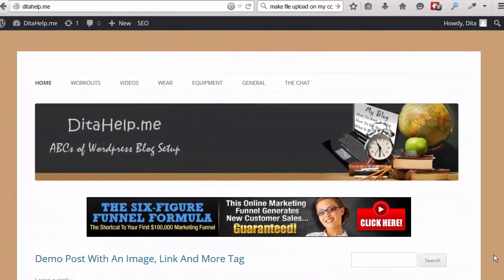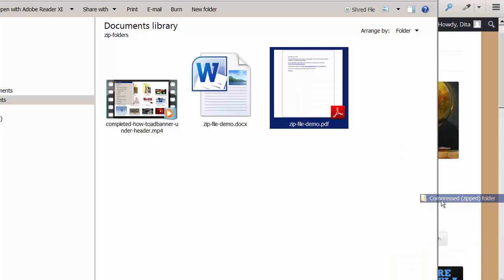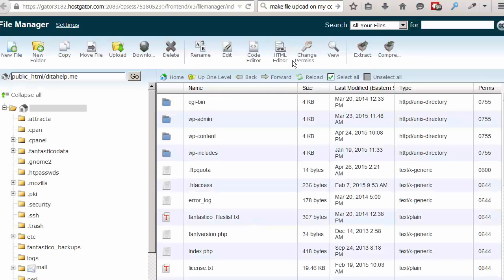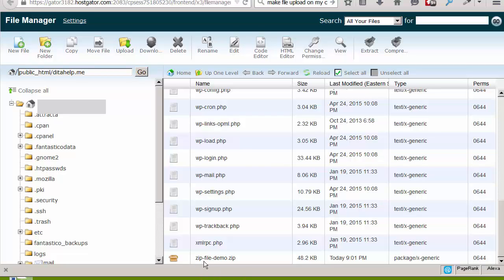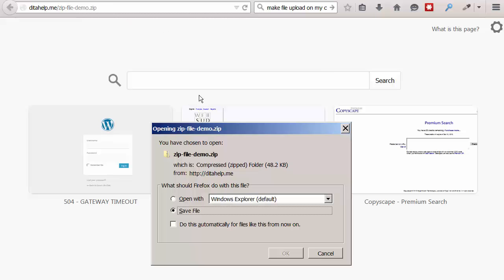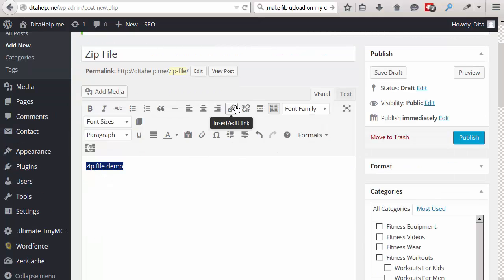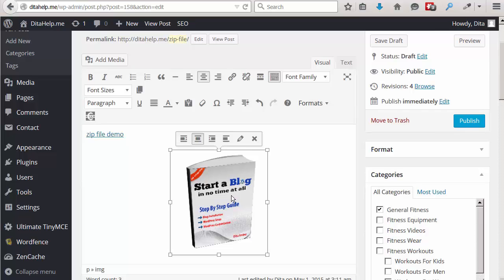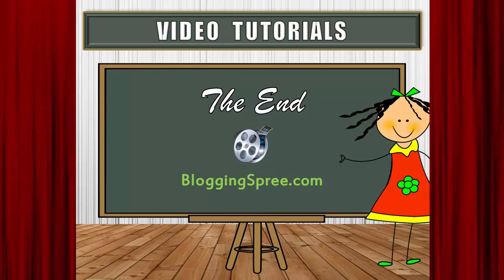How To Add / Attach A Zip File To A Website For Downloading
Here is a step by step demo about how to add a zip file to a website. In the video I will show how to upload a zip file to your blog or a website via cpanel file manager, to create a clickable link of your zip file. As well I will show you how to add this link to your blog post and how to add this link to an image.